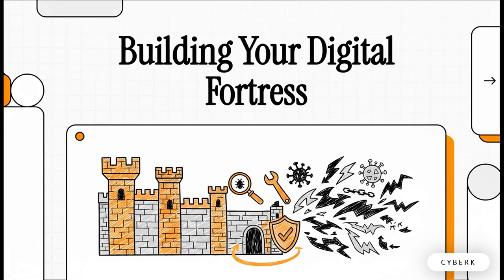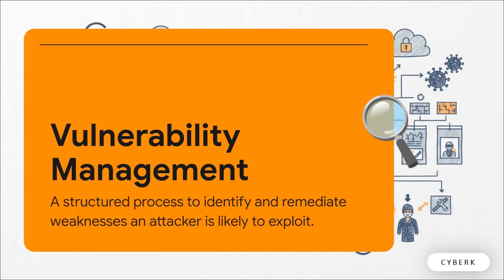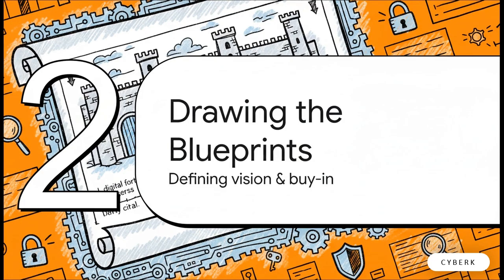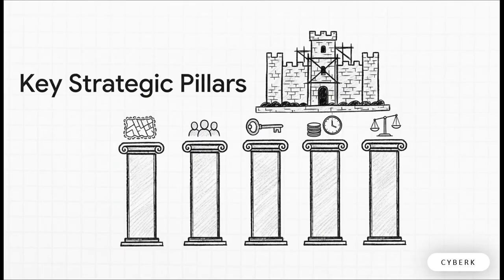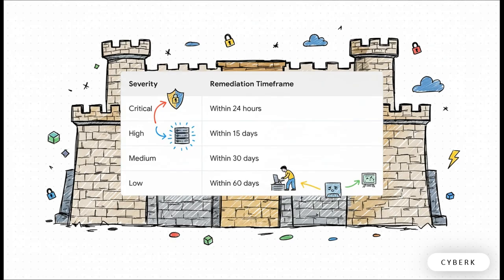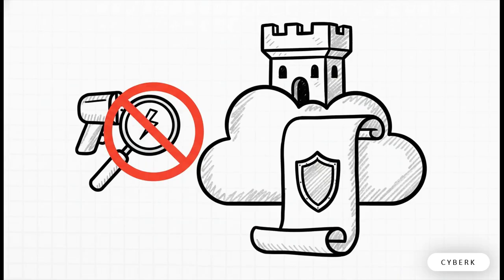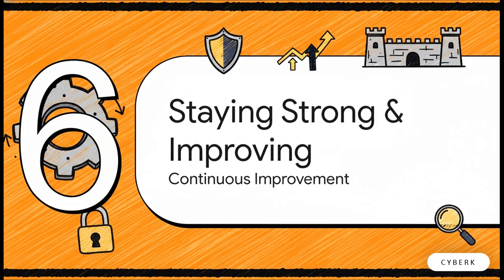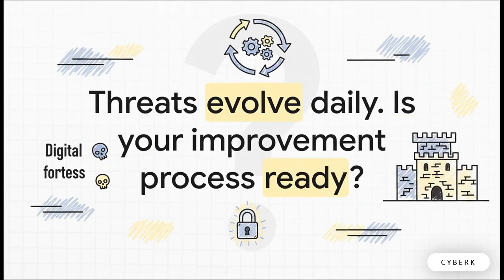CGRC 0309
ISC2 CGRC - Certified in Governance, Risk, and Compliance